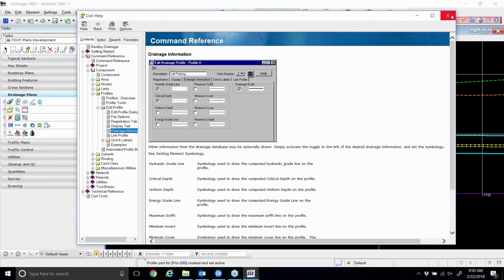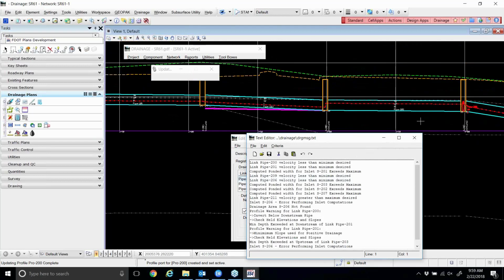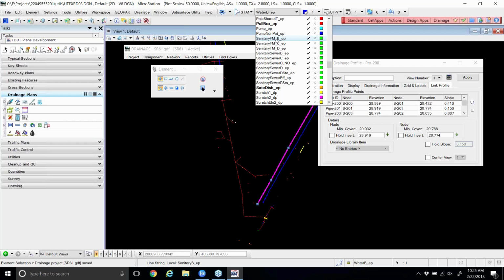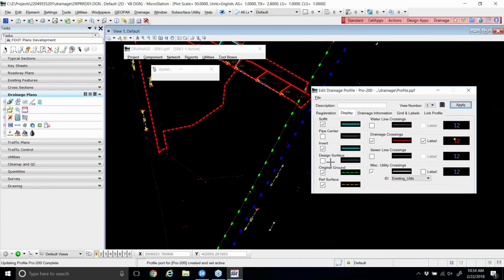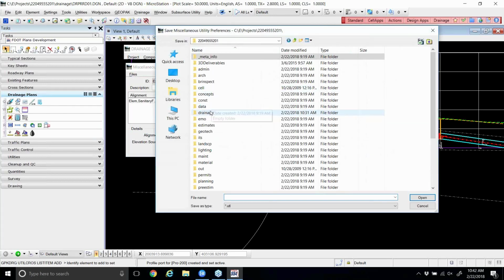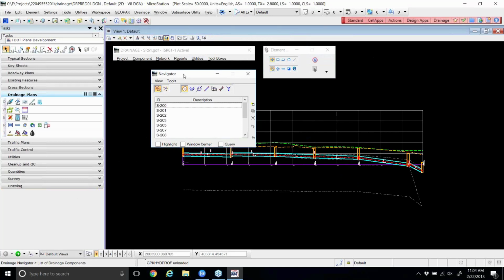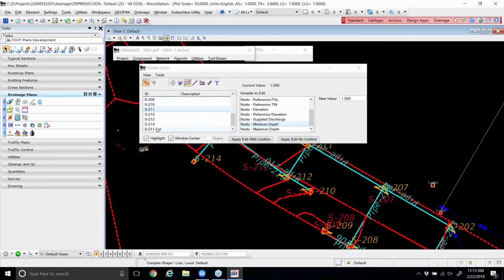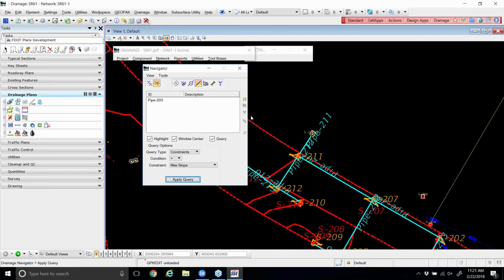Module 3 of 5: Chapters 8 & 9 - Navigator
Presenter: Alvie Griffith
Description: Day 2 part 2 or 3 Webinars, Chapters 7, 8 and 9 of FDOT Bentley GEOPAK Drainage Training Guide. Provides participants with Bentley Drainage training on the new 3D design process for the Department using the latest FDOT CADD Software suite release.

Table of Contents:

1:21:47 - Hydralic Gradeline Plotting
1:23:58 - Link Profile Tool
1:32:43 - Utility Conflicts
1:45:29 - Edit Symbology
1:47:36 - Activate Utility Line
1:51:36 - Rebuild Profile
2:01:30 - Chapter 8 Navigator
2:14:14 - Chapter 9 Navigator Querying